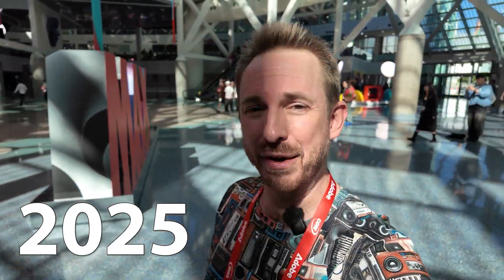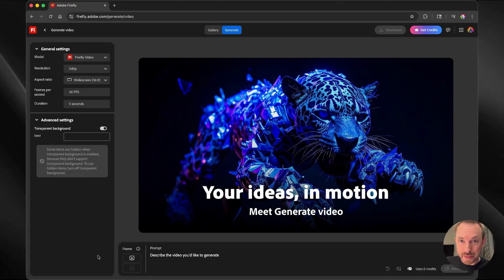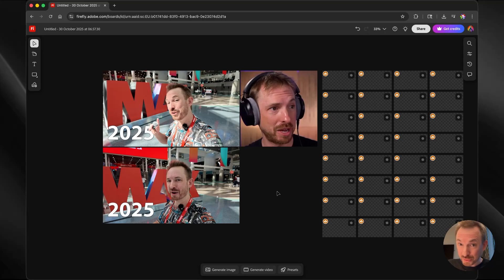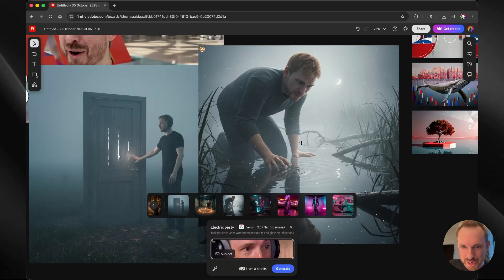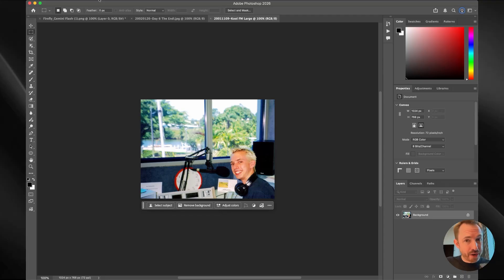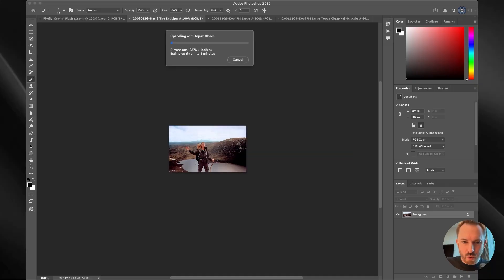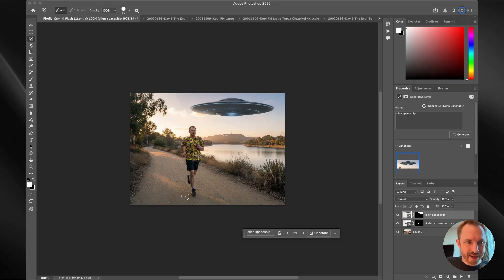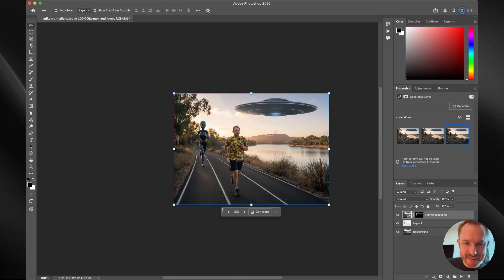My Fave NEW Adobe AI Tools from Adobe MAX 2025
Join me, Mike Russell, as I take you on a whirlwind tour of my favorite AI innovations from Adobe MAX 2025! In this video, I'll walk you through the most exciting new features, including the incredible Object Masking in Premiere Pro, generating transparent videos and sound effects with Firefly, and exploring limitless ideas with the new Firefly Boards. I'll also show you Photoshop's amazing Generative Upscale and the mind-blowing Harmonize feature that seamlessly blends AI creations into any scene.

0:00 Intro to Adobe MAX 2025
0:10 Premiere: Object Masking & Tracking
0:38 Premiere: Using an Opacity Mask for Text
1:10 Premiere: New AI Transitions
1:26 Firefly: Generate Video with a Transparent Background
1:40 Firefly: Prompt Enhancement Tool
2:10 Premiere Mobile: AI Generated Sound Effects
2:32 Firefly: Creating an AI Mood Board
2:56 Firefly Boards: Using Third Party AI Models
3:55 Firefly Boards: Scene Generation Presets
4:53 Firefly Boards: AI Logo Generation (Ideogram)
5:17 Firefly Boards: 3D Isometric Generation (GPT)
5:47 Photoshop: Generative Upscale (Topaz Gigapixel)
6:59 Photoshop: Creative Upscale (Topaz Bloom)
7:48 Photoshop: Generative Fill with Model Selection
8:34 Photoshop: AI Object Select Tool
9:47 Photoshop: New Harmonize Feature
10:09 Final Thoughts